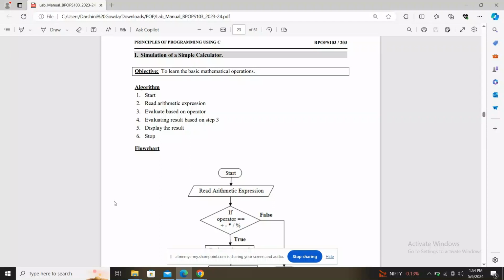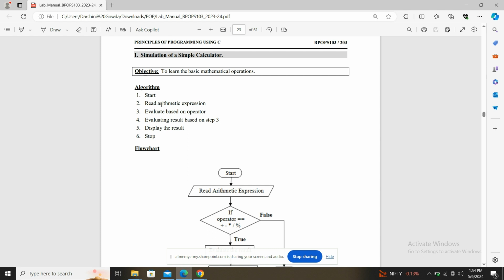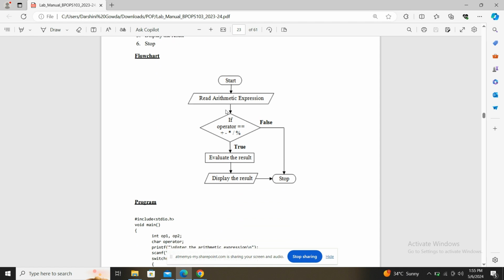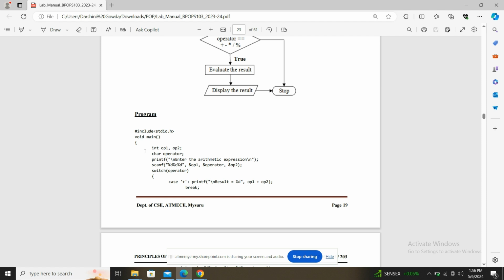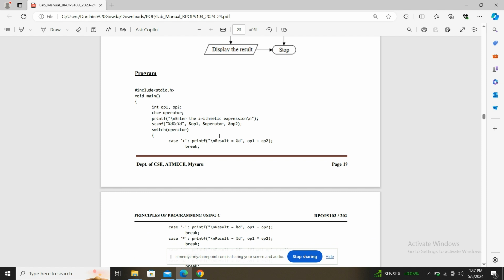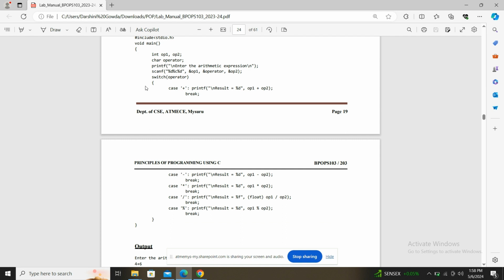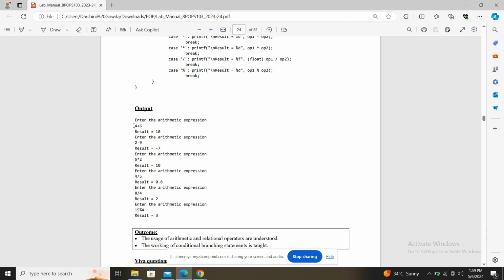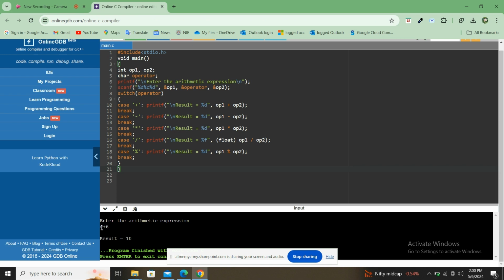2nd sem BPOPS203 1st lab program||Simple Calculator